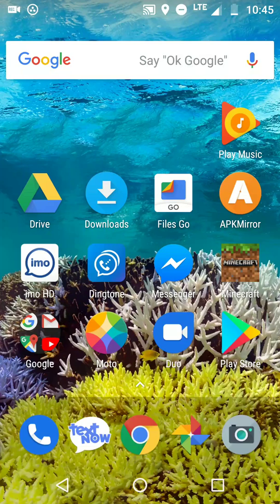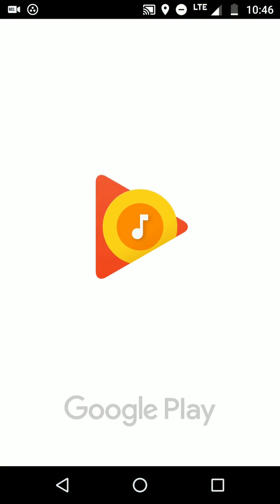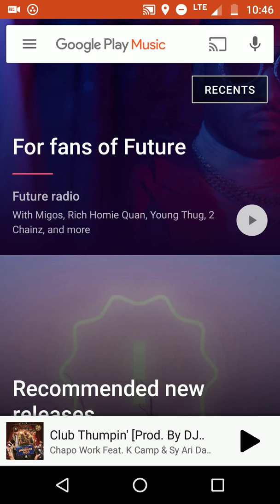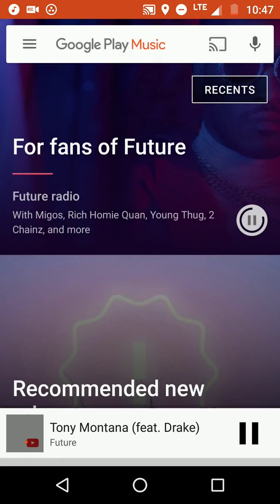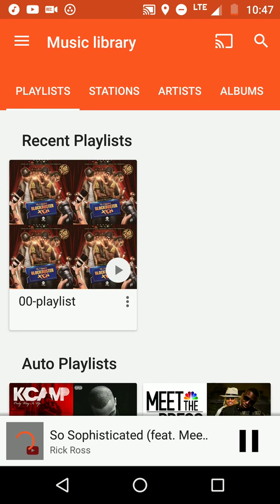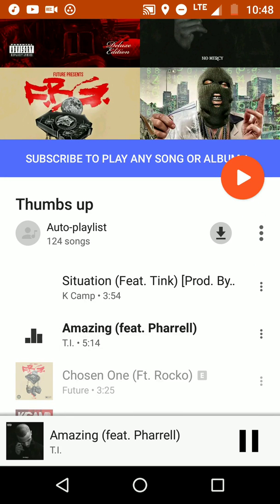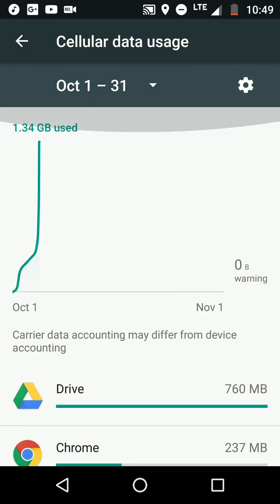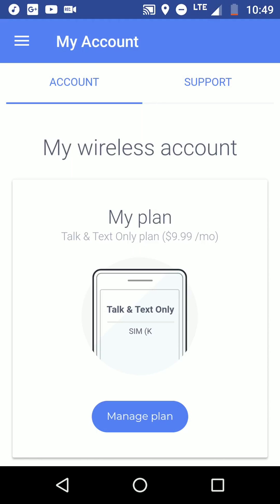How To Use Google Play Music app Data Free On Any Mobile Device 2018